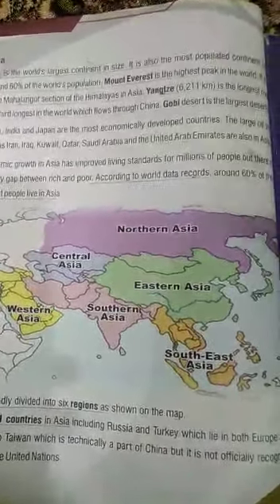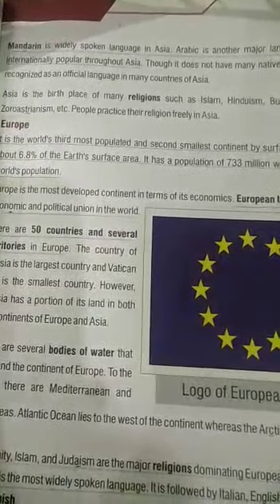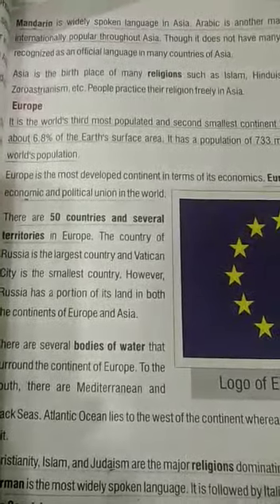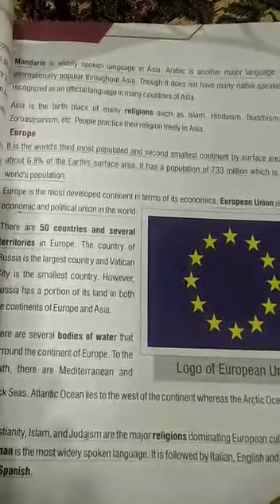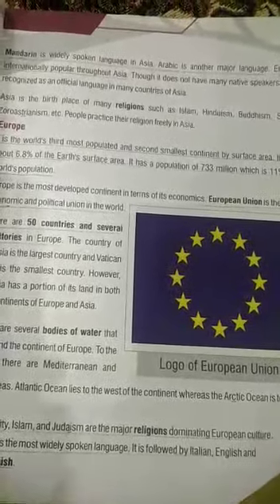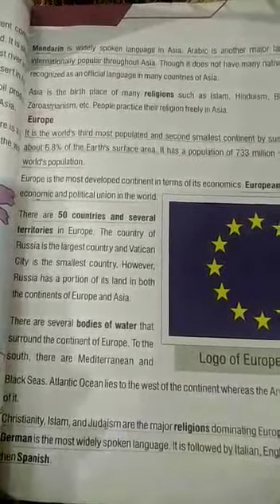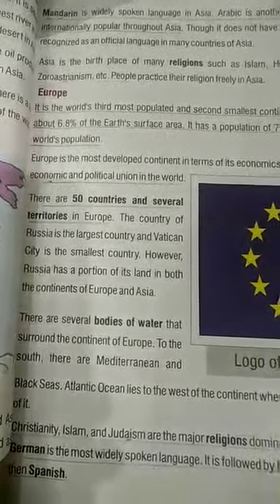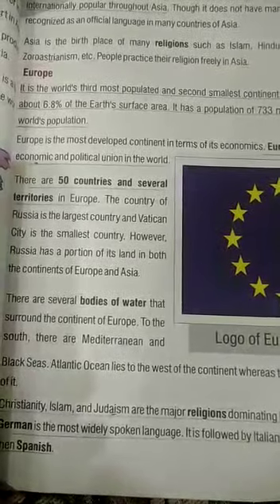Sst class 5..Unit#3 (Part 2)